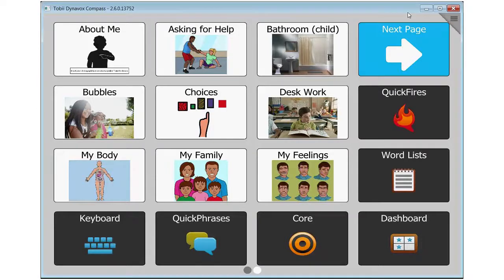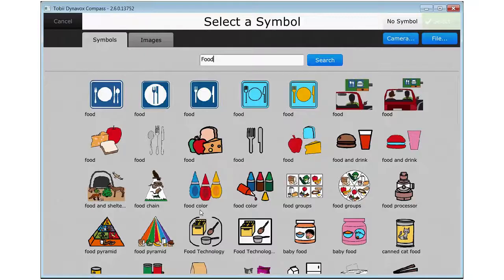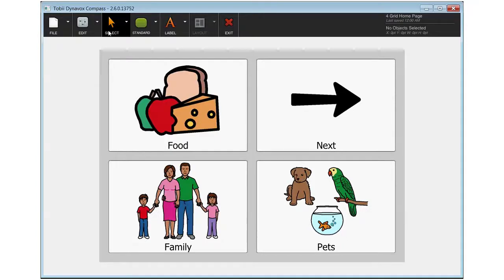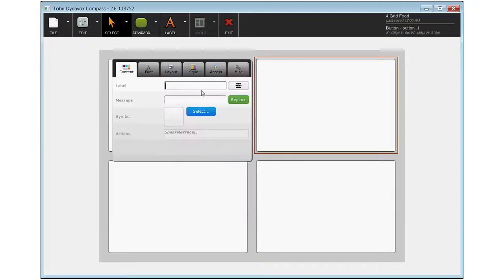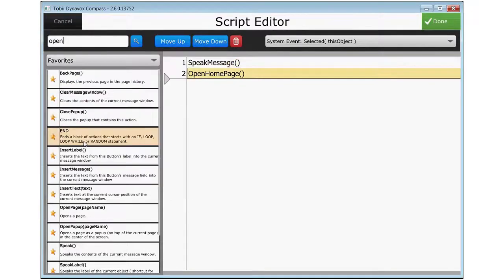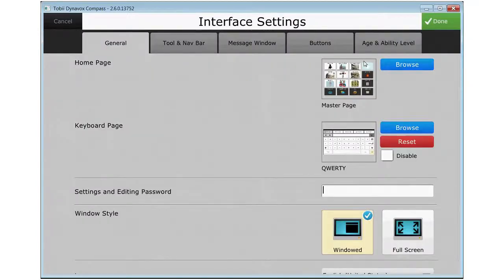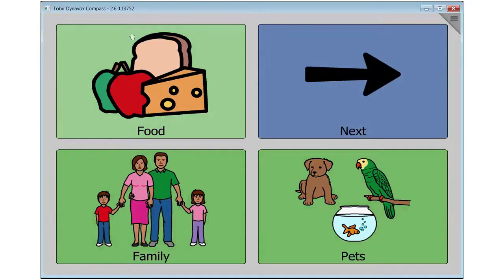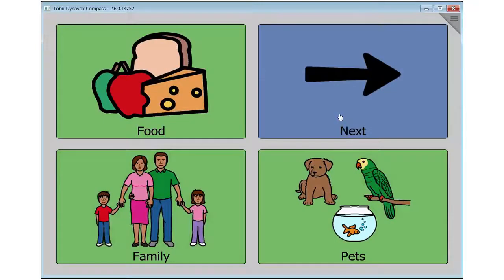Creating Simple Grids in Compass Friday, July 14, 2017 3 43 56 PM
How to create simple 2-6 button grids in the Tobii Dynavox Masterpage pageset.